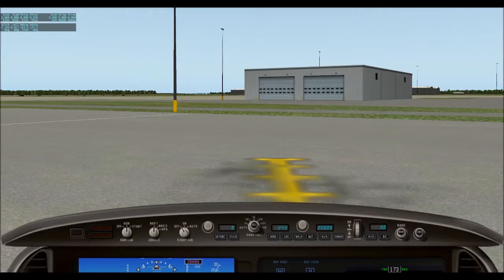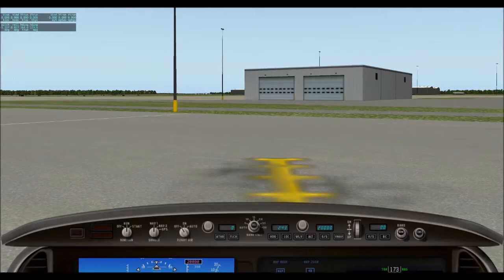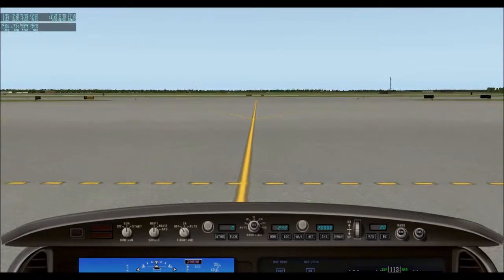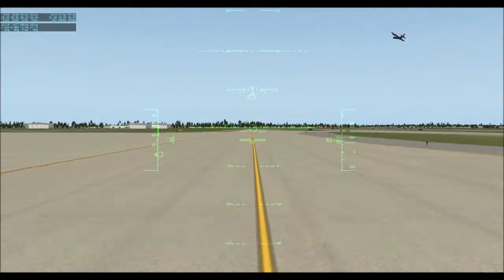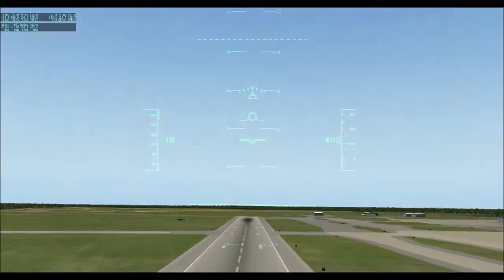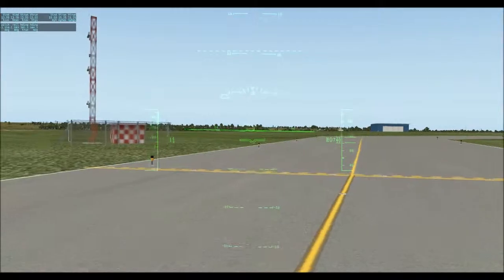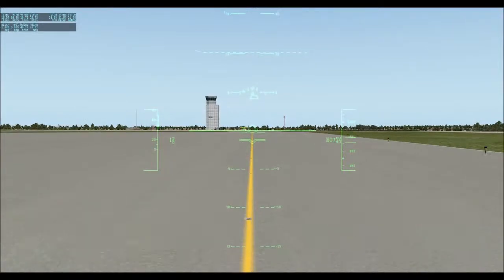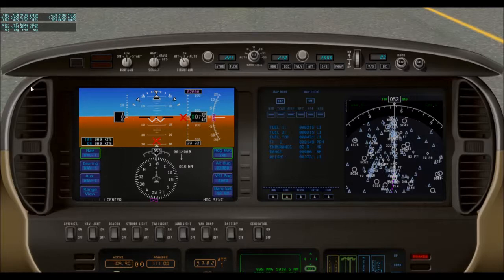X-plane World Tour Leg 1 KRIC KAND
This is the first of many legs of a world tour. I am starting out in Richmond VA. (KRIC) and going to KAND Anderson South Carolina